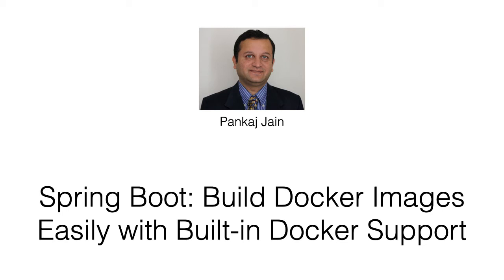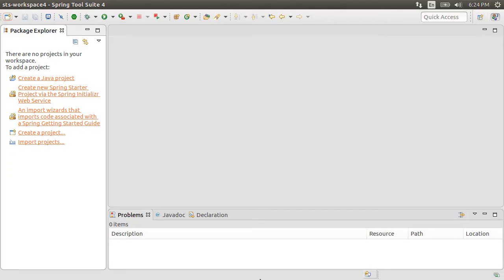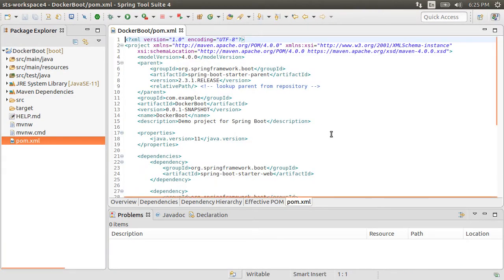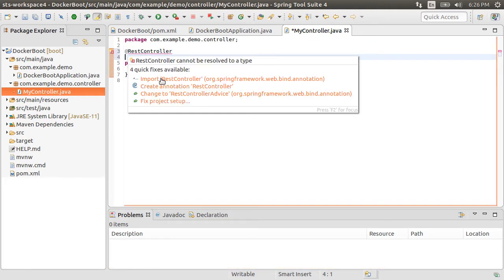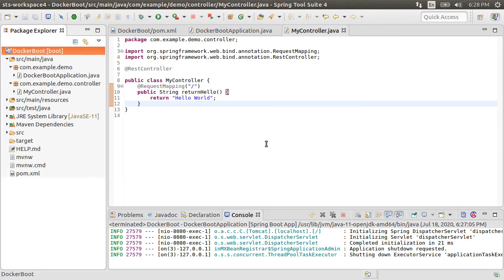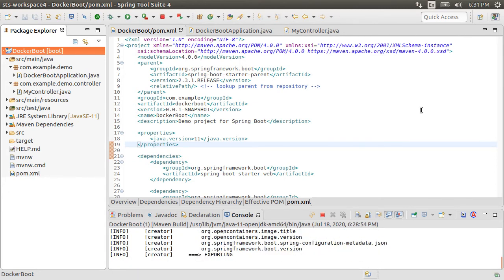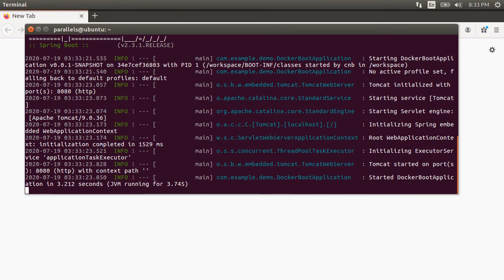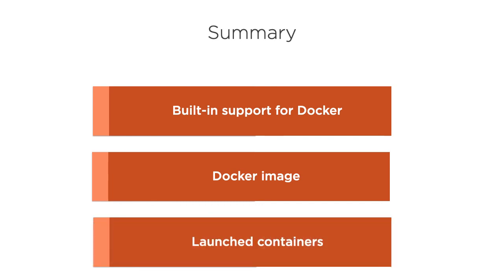Spring Boot: Build Docker Images Easily with Built-in Docker Support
Starting with Spring Boot version 2.3 there is in-built support for building Docker Images. In this video we will build a docker image using that and launch a couple of containers.
You can get the source code for this video at the following github url: